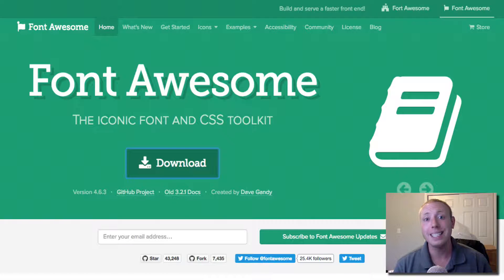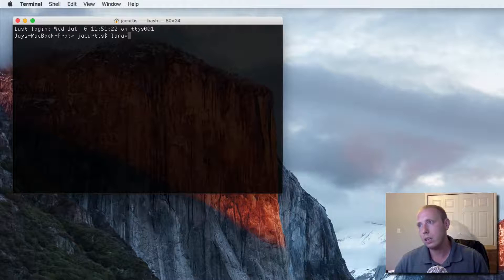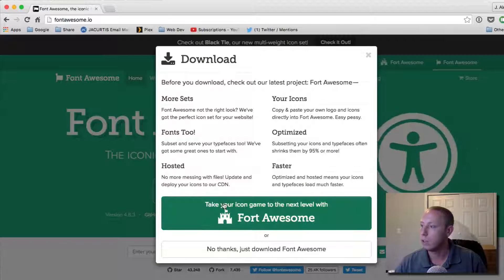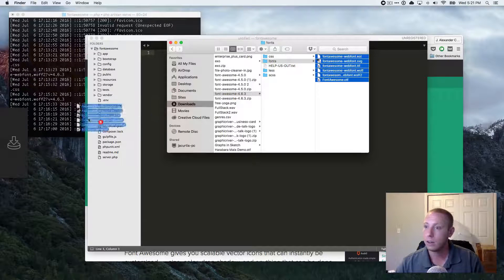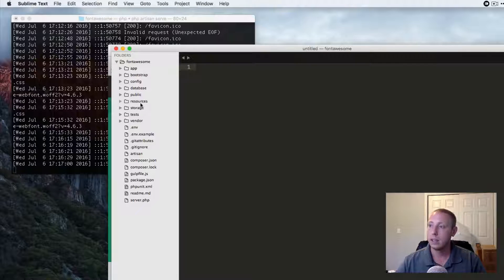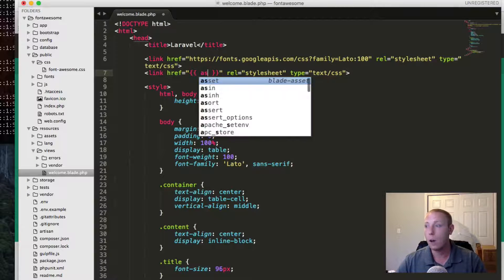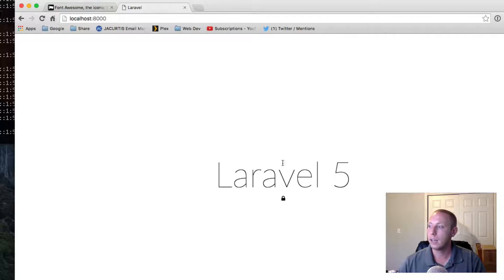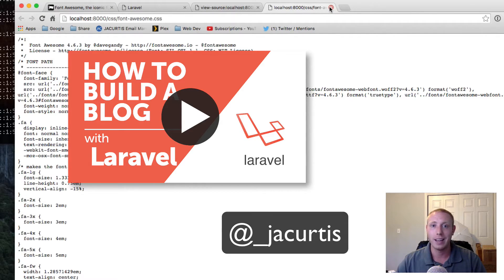Installing FontAwesome in Laravel [Laravel Quick Tips]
How to install FontAwesome in Laravel 5.2+. Using the public folder to store the asset and the Laravel helper asset() to link to the file.

For those of you who are frequent subscribers, you might think this is a little too easy of a video, but I promise you that I get this exact question almost once a week. A lot of people want to know, so I decided to make a quick video showing them how to do it.

--- LEARN MORE ABOUT LARAVEL ---

--- FOLLOW ME ---

--- QUESTIONS? ---